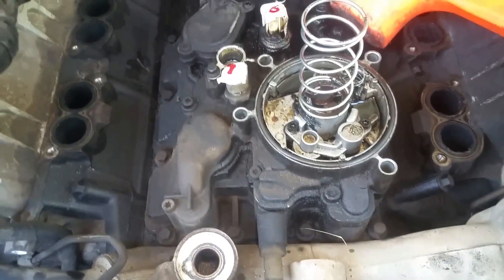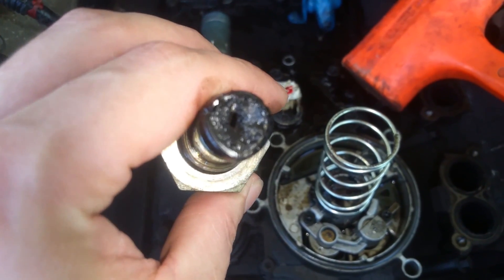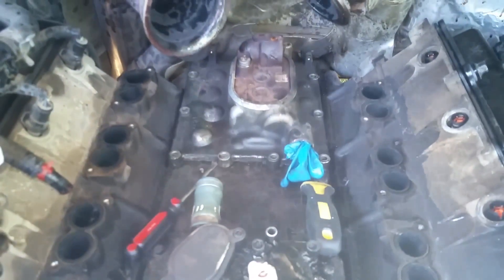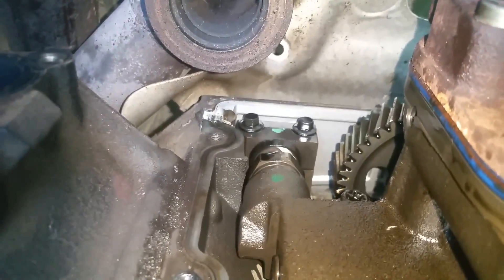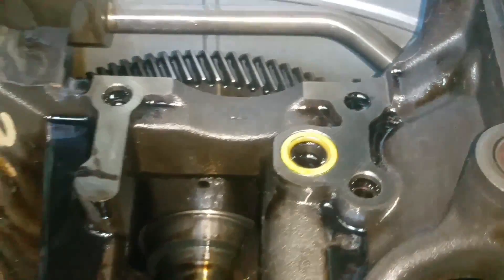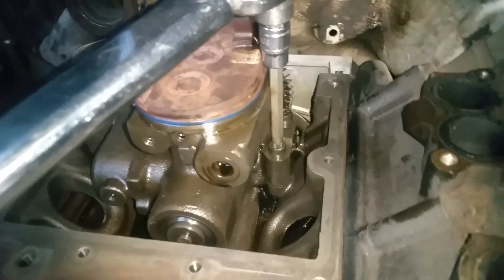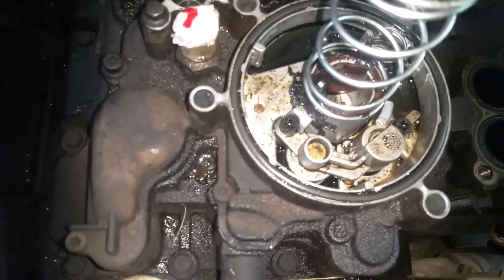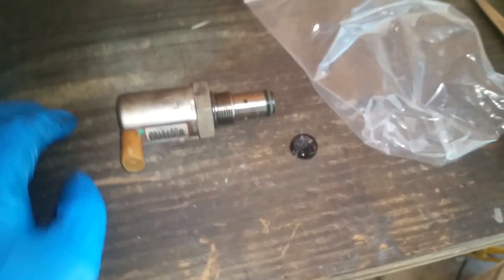ford 6.0l diesel high pressure oil pump replacement and seals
2006 f350 6.0l , irp screen plastic was melted and hole through the screen . Oil filter house standpipe was melted . Temp had to exceed 350 ° F .